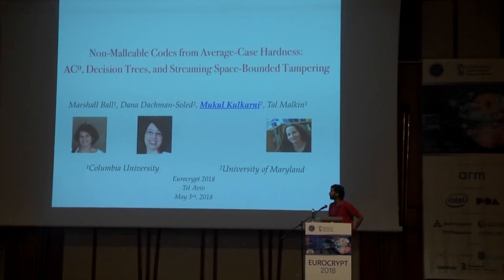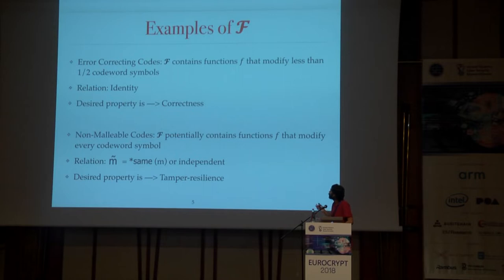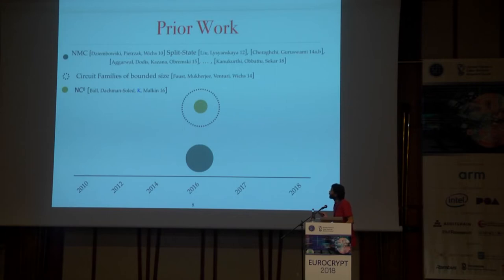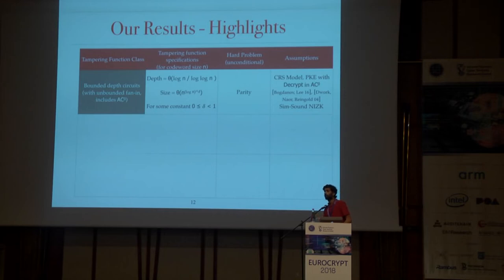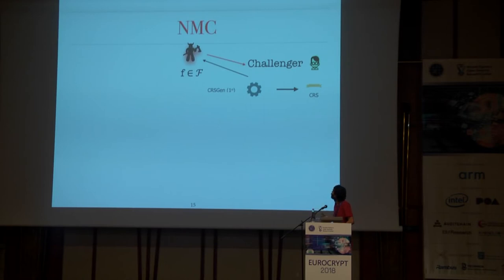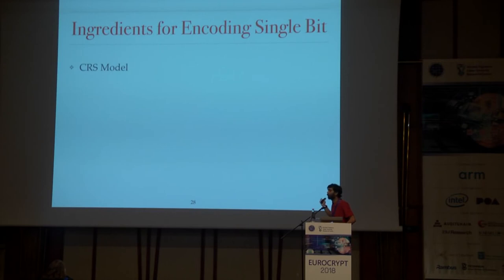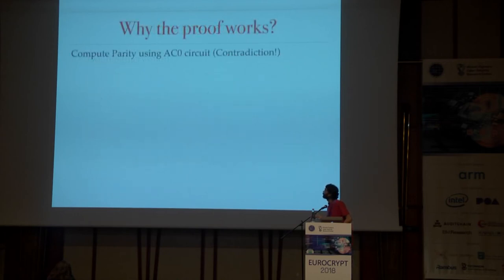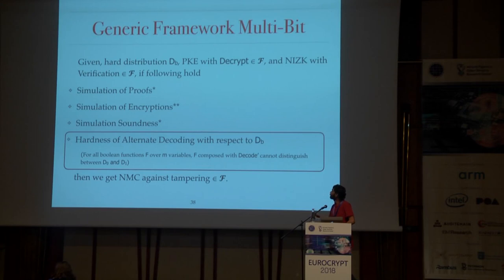Non-malleable Codes from Average-Case Hardness: ...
Paper by Marshall Ball and Dana Dachman-Soled and Mukul Kulkarni and Tal Malkin, presented at Eurocrypt 2018.